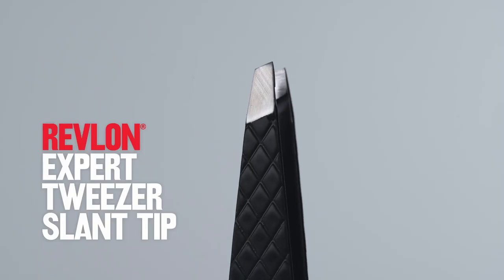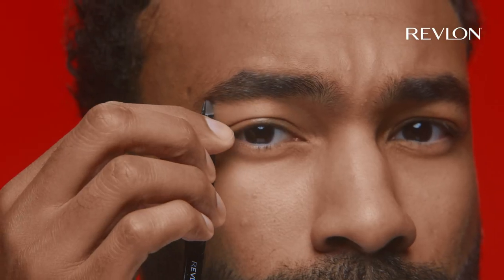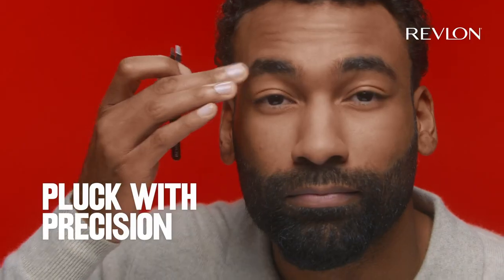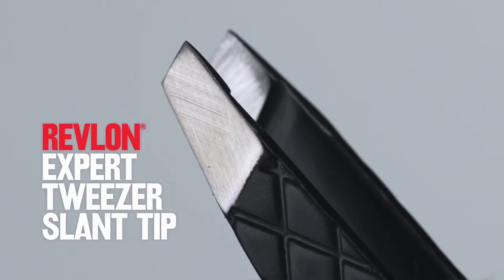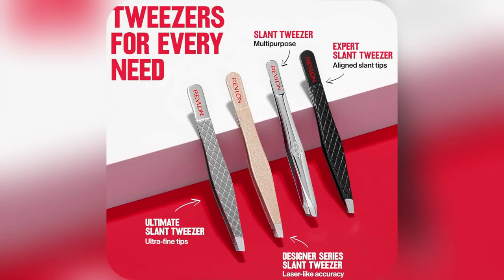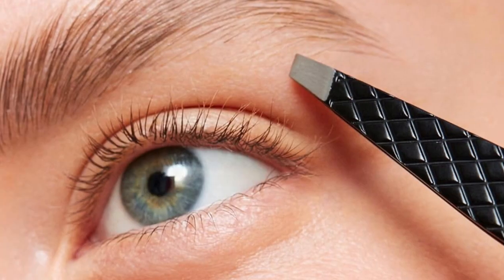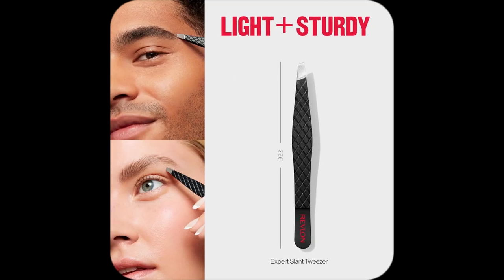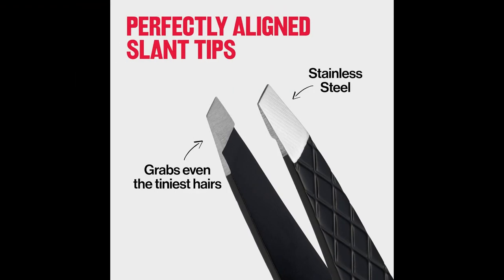onlineshopping revlon expert eyebrow hair removal tweezer stainlesssteel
Revlon Expert Eyebrow Hair Removal Tweezer, Tweezers for Men, Women & Kids, Stainless Steel